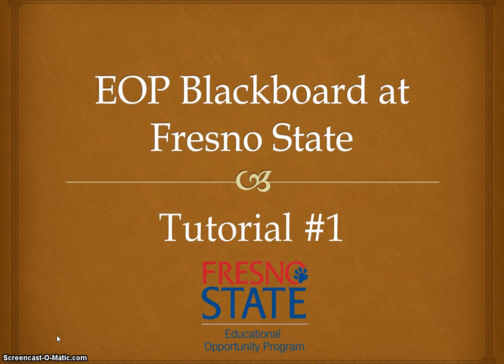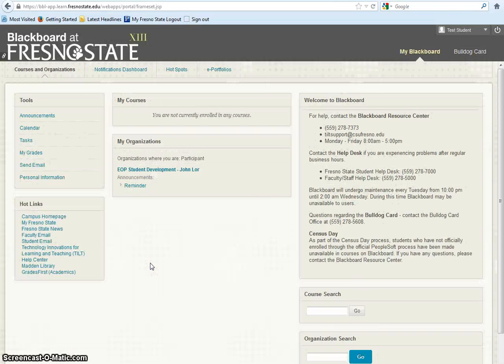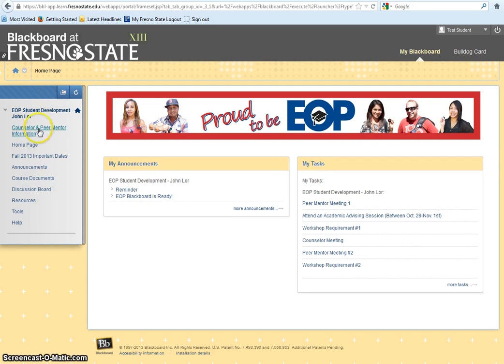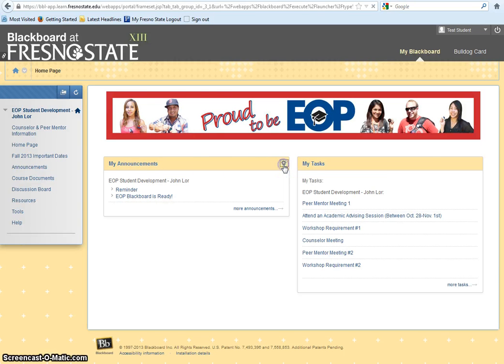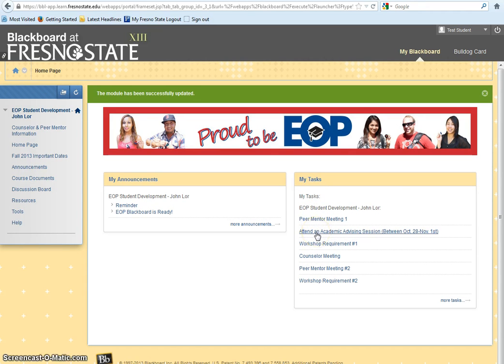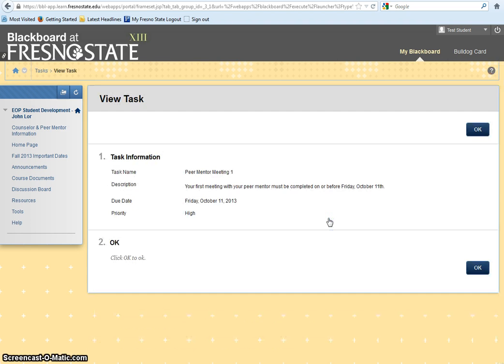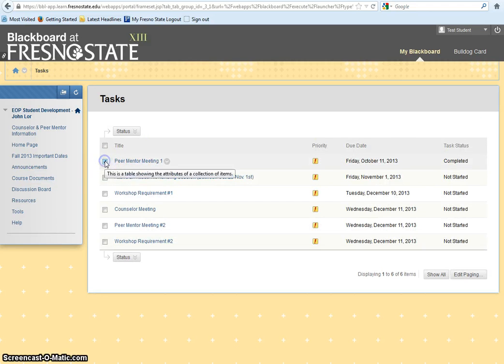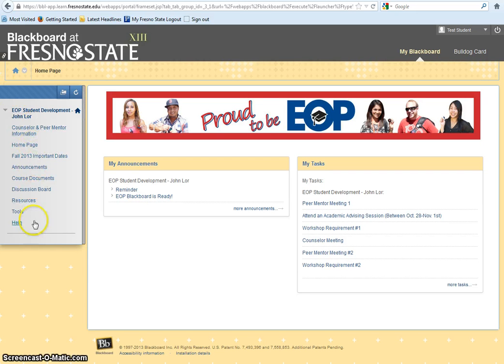EOP Blackboard Tutorial #1